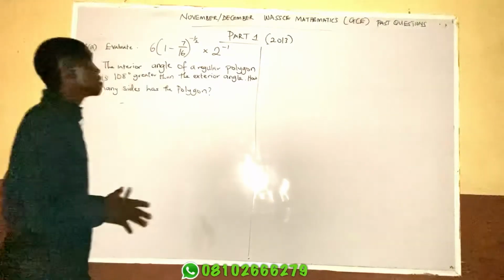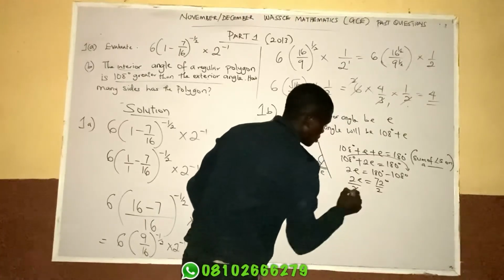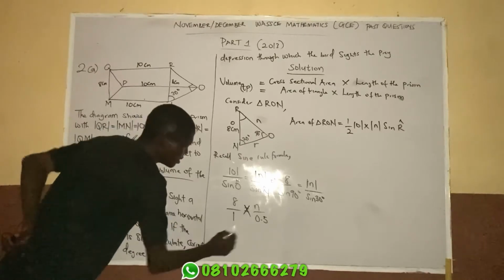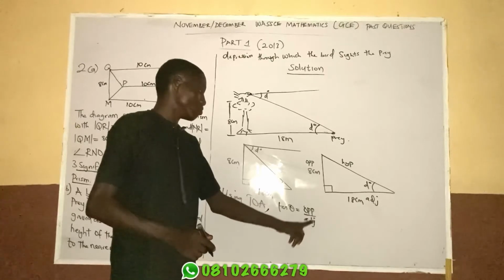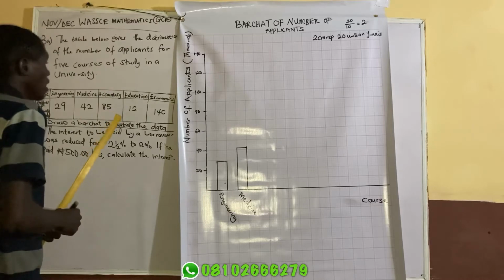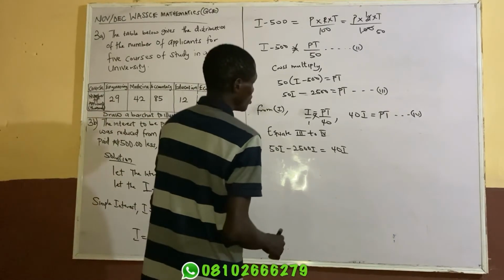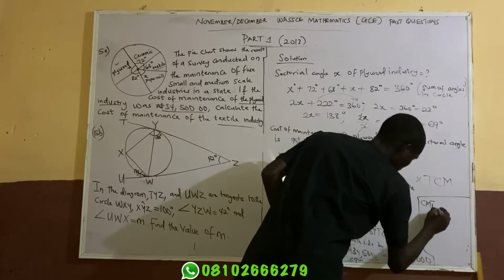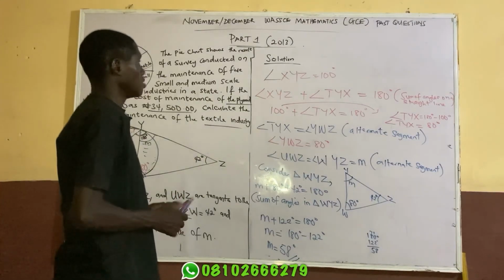2021 WAEC NOV/DEC MATHEMATICS PREP QUESTIONS AND ANSWERS (GCE)